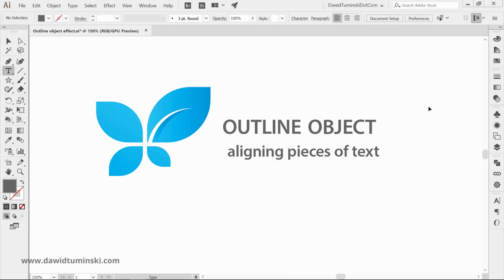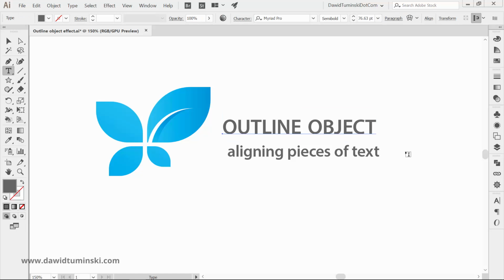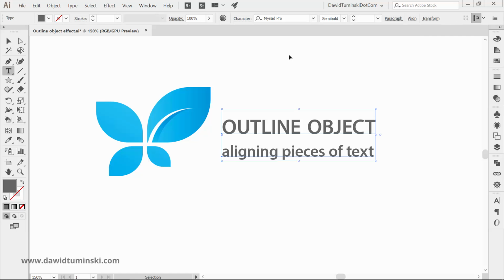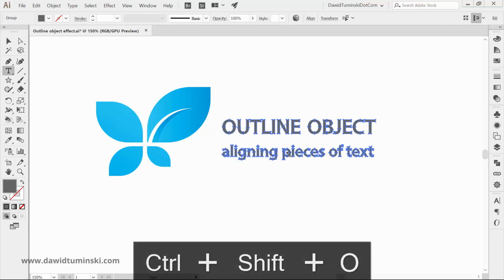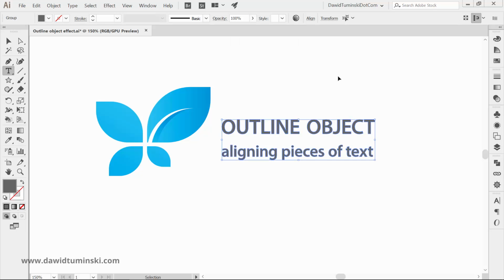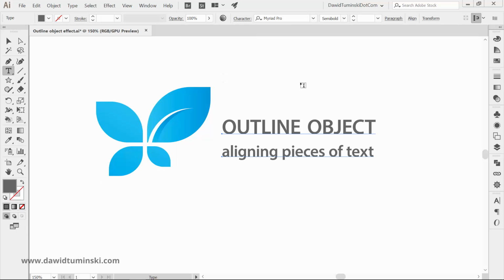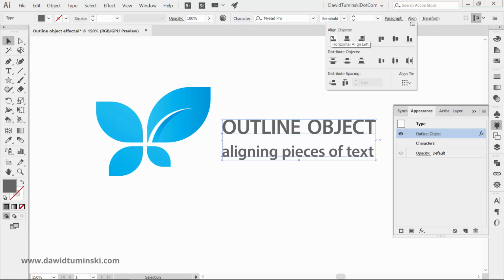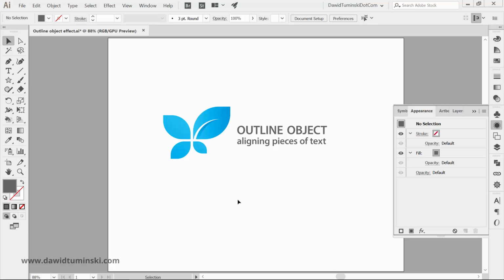How To use the Outline Object Effect - Illustrator Tutorial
Have you ever stuck with your design project in Illustrator, because you wanted to apply a certain effect, but it was just too confusing?

Let’s take a look at the Outline Object effect that is particularly useful when aligning text to objects or other pieces of texts.

In this simple scenario we will try to align the text to the symbol – we want to create a perfect logo.